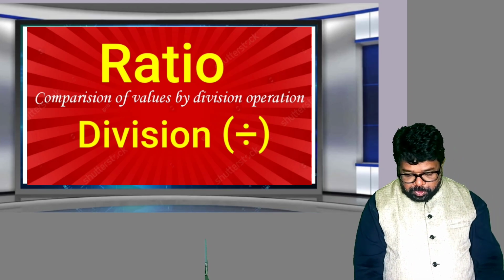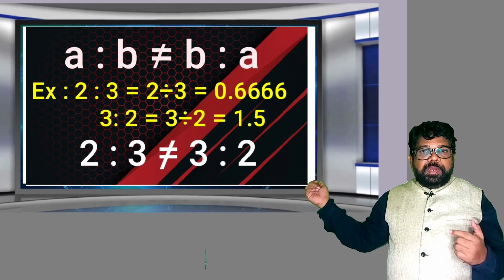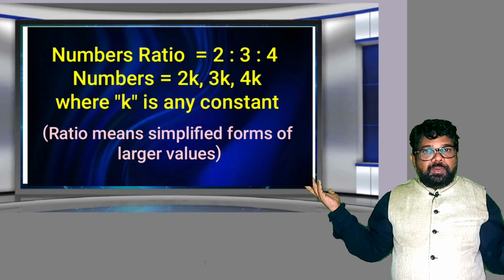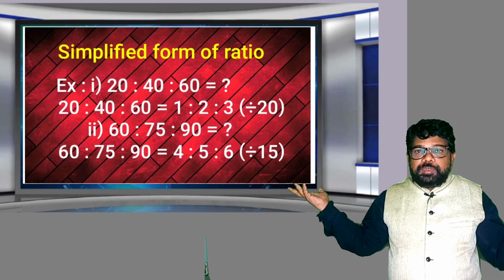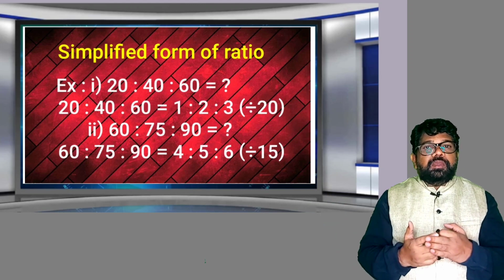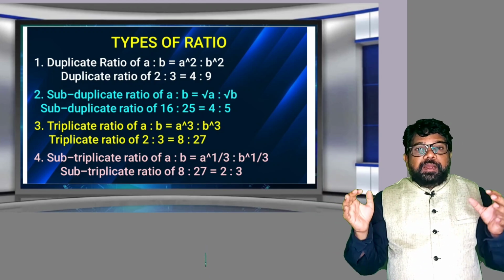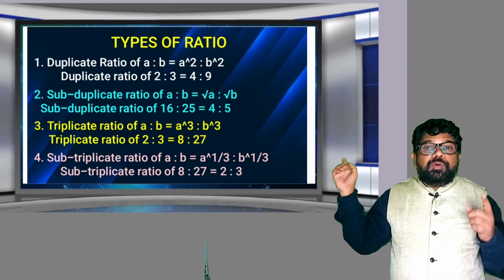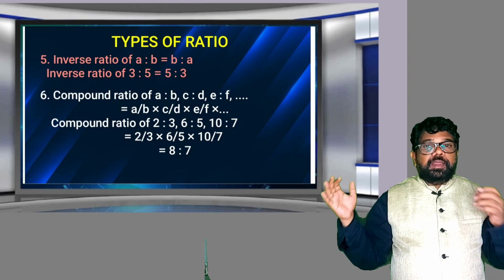Ratio and Proportion Part-1 (Introduction)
Ratio , Proportion and variation . part-1 (Introduction)